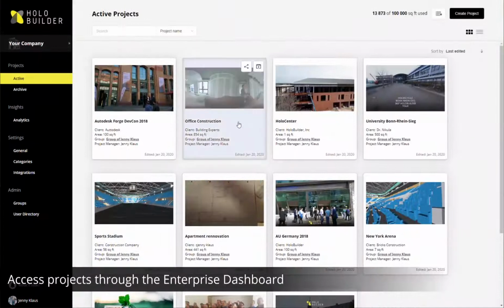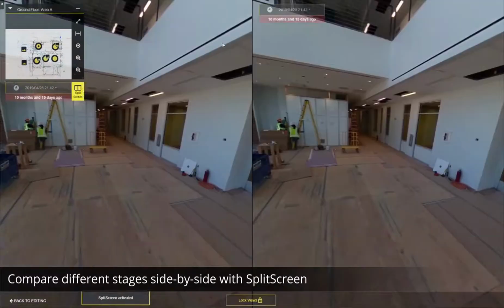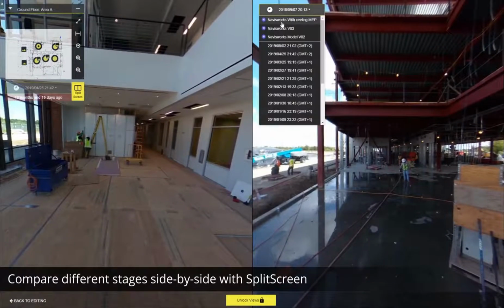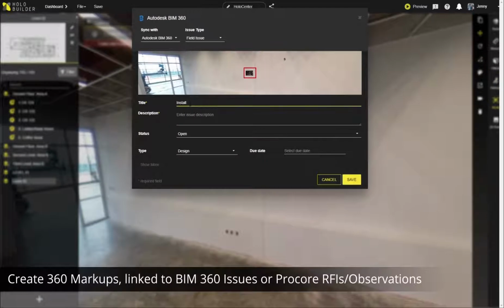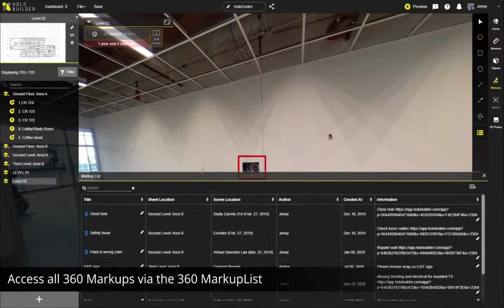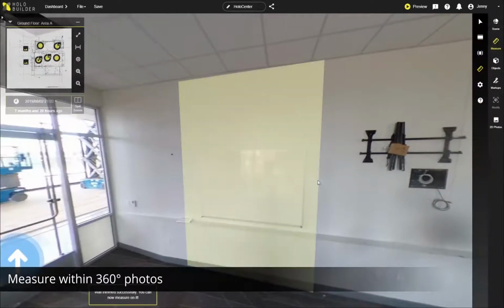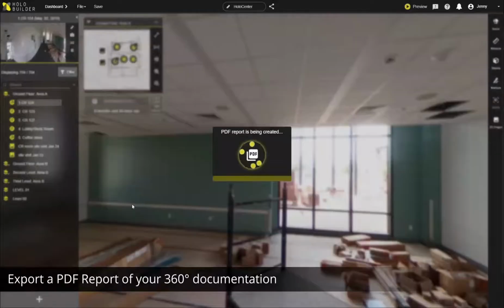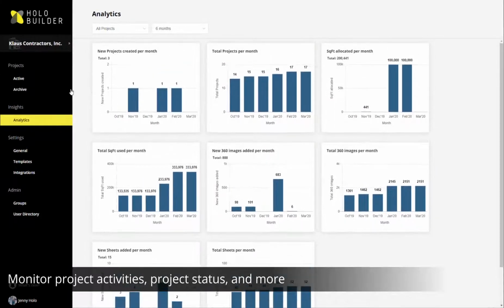Meet HoloBuilder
HoloBuilder, Inc. is a San Francisco-based construction technology company that designs, develops, and sells enterprise SaaS solutions and offers a Construction Progress Management platform for the Architecture, Engineering, and Construction (AEC) industry. Making use of 360° photo capture HoloBuilder is the fastest and most insightful solution to document construction progress that is being used by 59 of the largest 100 General Contractors in the United States. Built for general and specialty contractors, owners, architects, engineering firms, and construction management firms, HoloBuilder improves their workflow, leverages collaboration, and increases transparency by allowing teams to share the site progress easy, fast and with enterprise security.